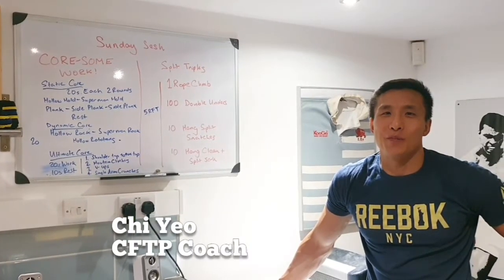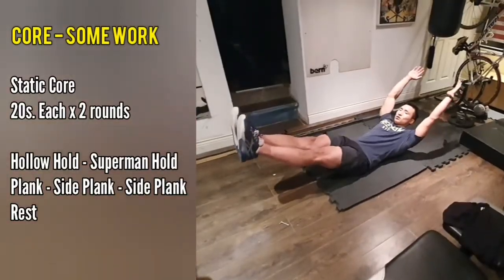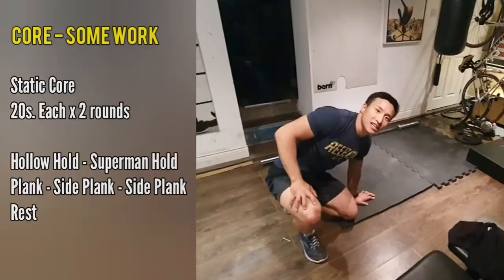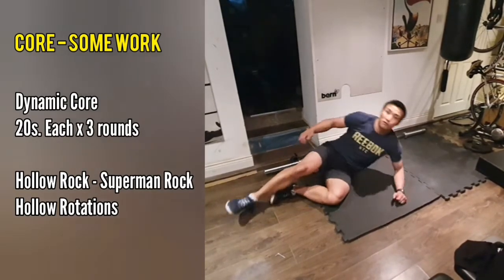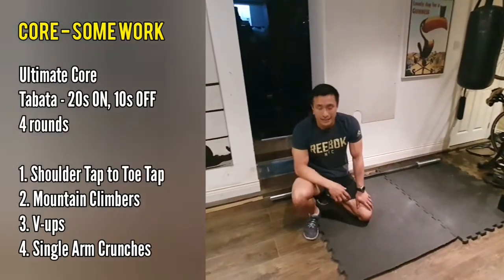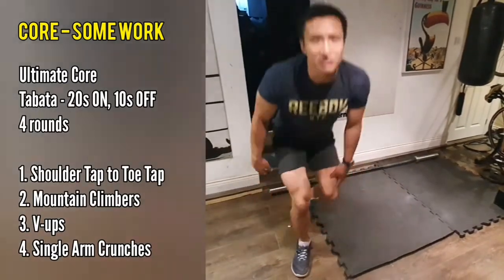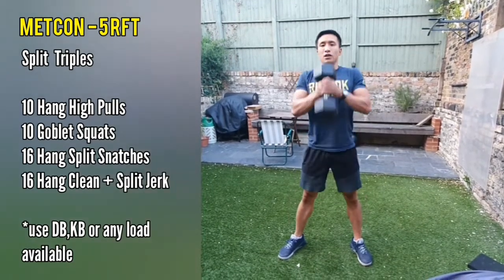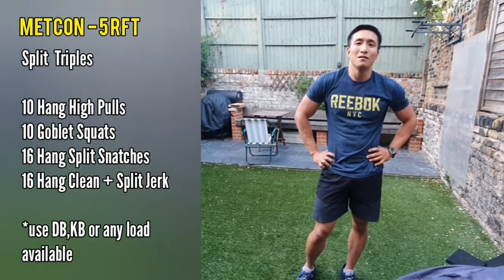CFTP - HOME WOD 240520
CORE - SOME WORK

A. Static Core:
20s. Each x 2 rounds

Hollow Hold - Superman Hold
Plank - Plank Side - Plank Side
Rest

B. Dynamic Core:
20s. Each x 3 rounds

Hollow Rock - Superman Rock - Hollow Rotations

C. Ultimate Core:
Tabata - 20s ON, 10s OFF
4 rounds

1. Shoulder Tap to Toe Tap
2. Mountain Climbers
3. V- Ups
4. Single Arm Crunches

METCON: "Split Triples"
5 RFT

10 Hang High Pulls
10 Goblet Squats
16 Hang Split Snatches
16 Hang Clean + Split Jerk